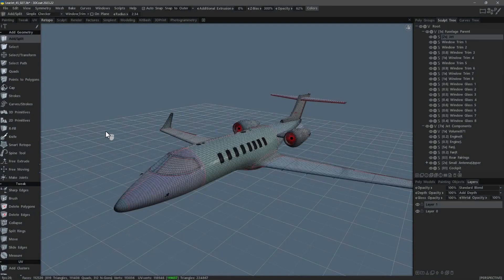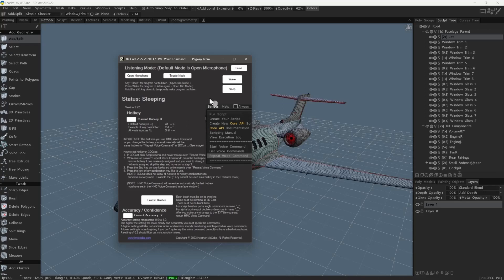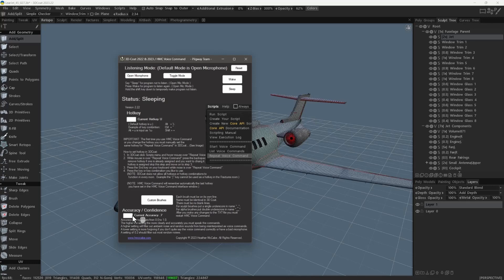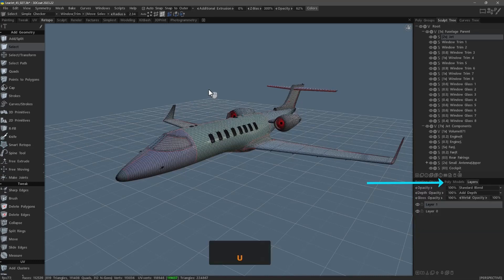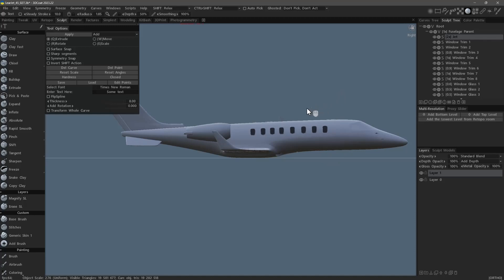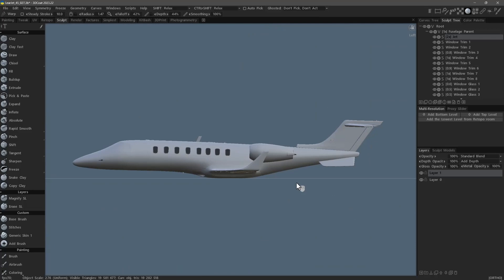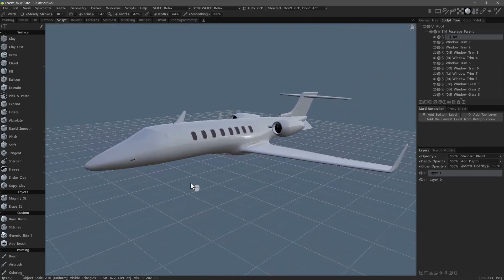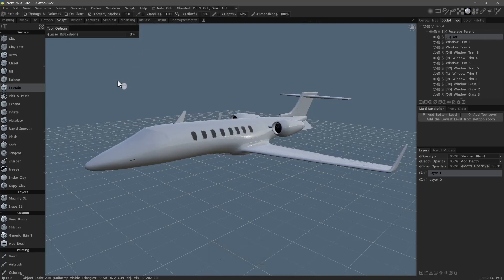HMC Voice Command Demo Pt 1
This video is part 1 of the practical demonstration of the usage of the HMC Voice Command software for 3DCoat.
EDIT: One change/addition that has occurred since the recording of this video, is that holding the SHIFT and saying the word "WAKE" will also now bring the software out of SLEEP mode. This was added so that users do not need to click the WAKE button in the pop up dialog panel.